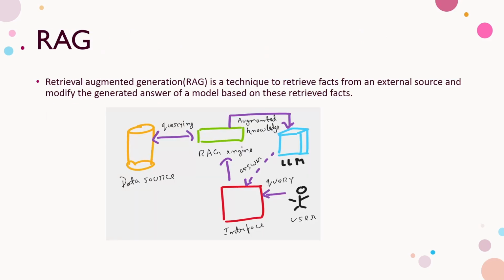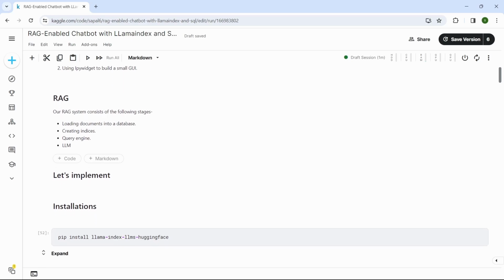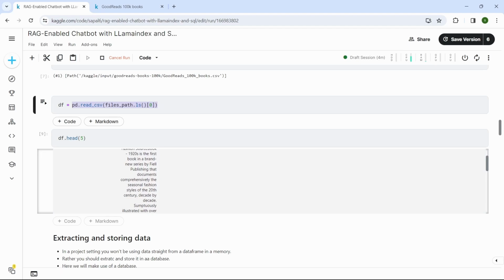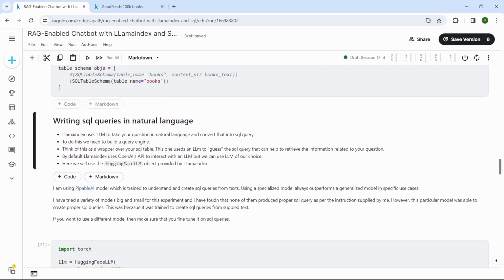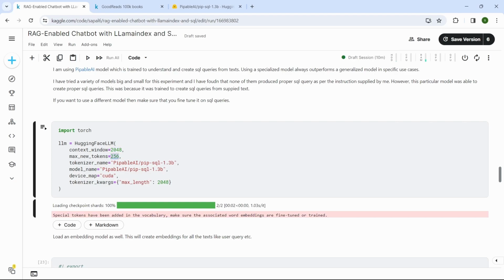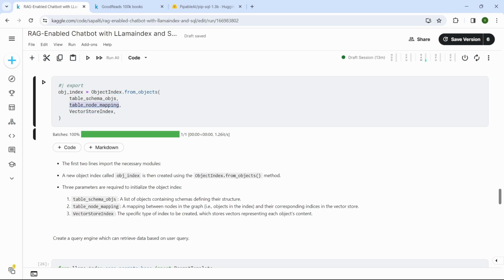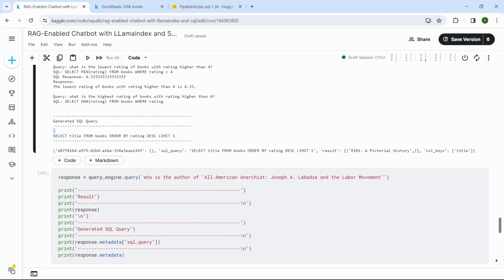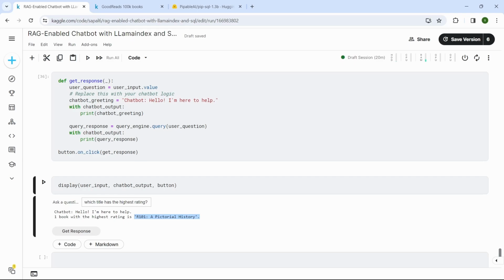RAG-Enabled Chatbot with LLamaindex and SQL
Retrieval augmented generation(RAG) is a technique to retrieve facts from an external source and modify the generated answer of a model based on these retrieved facts.

Things that we are going to learn-
* Introduction to RAG enabled chatbots.
* Overview of Llamaindex.
* Design and prototype a RAG enabled chatbot using LLamaindex in Jupyter notebook.